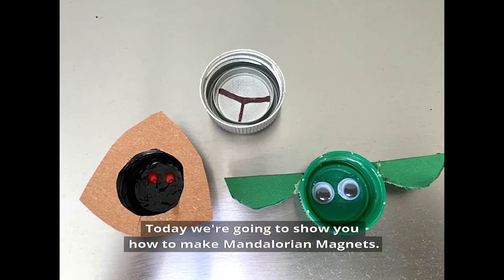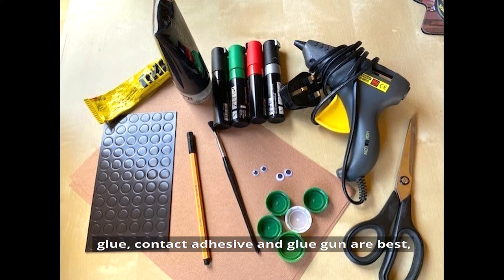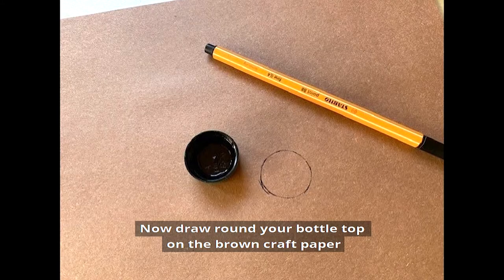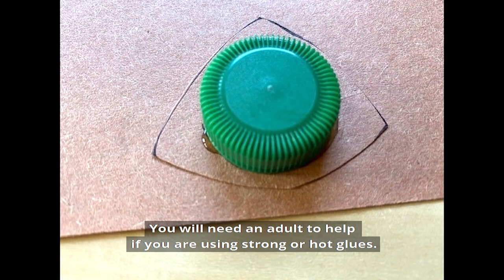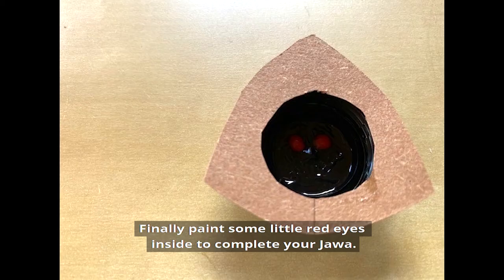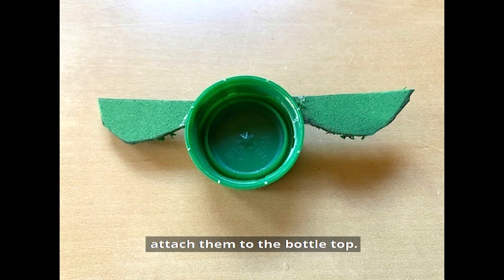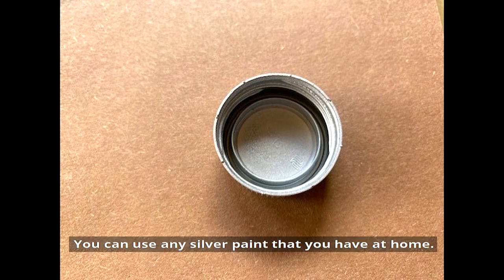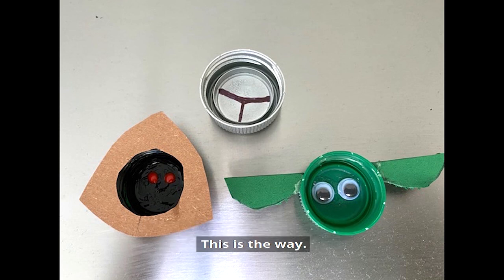How to Make Mandalorian Magnets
Malika shows you how to make Mandalorian Magnets, including Baby Yoda, using plastic bottle tops, magnets, paint, glue and paper.

This craft was created by Kelly Knox for starwars.com